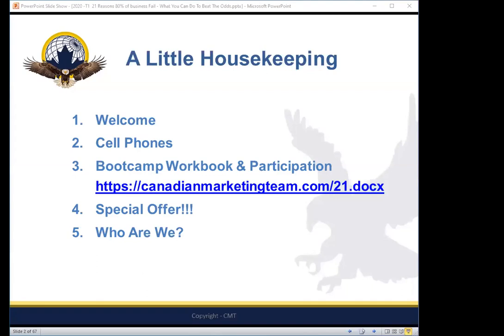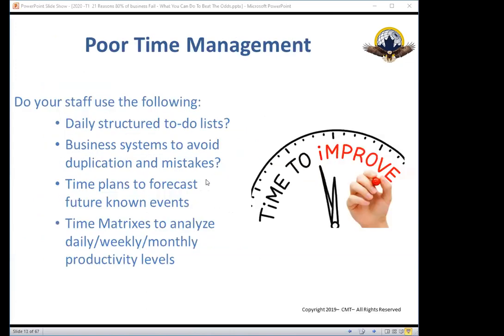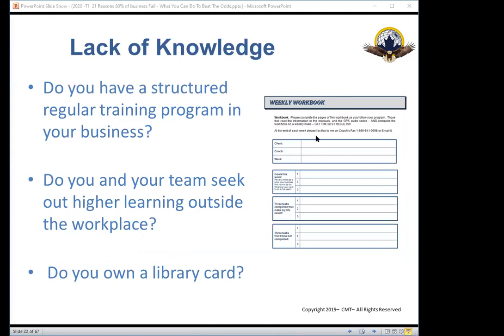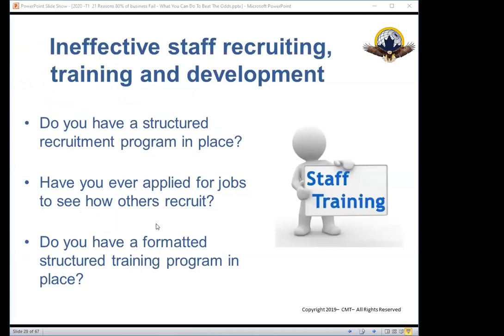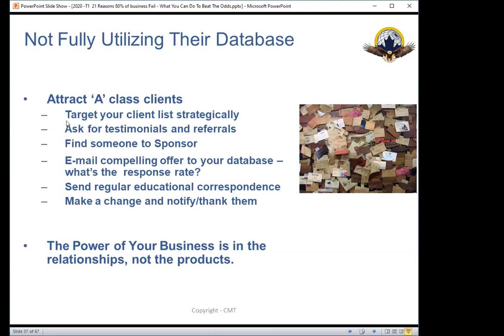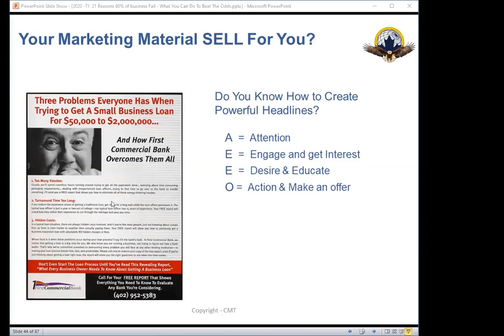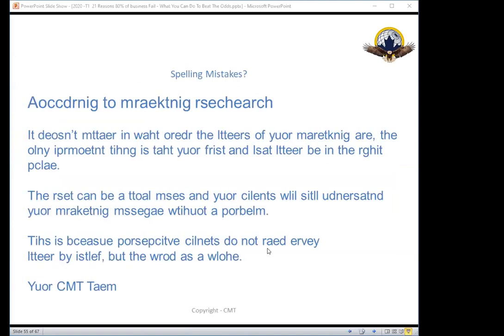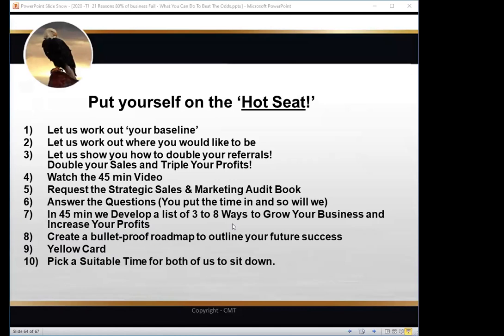The 21 Reasons 80% of Business Fail and What you can do to Beat the Odds - Uncut